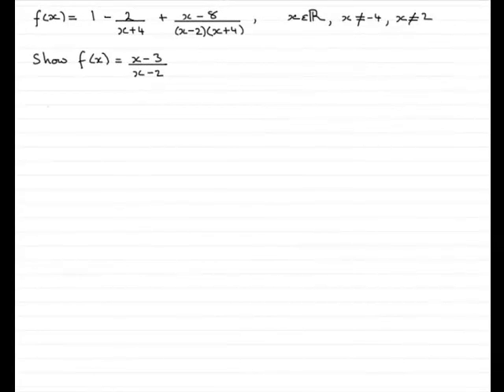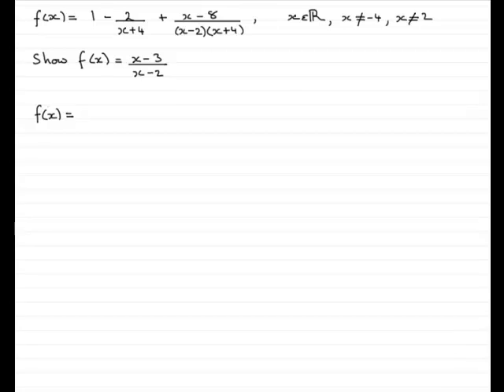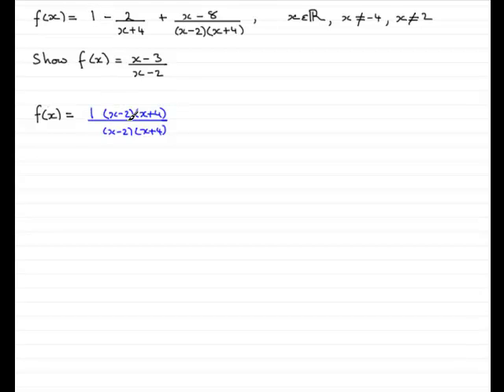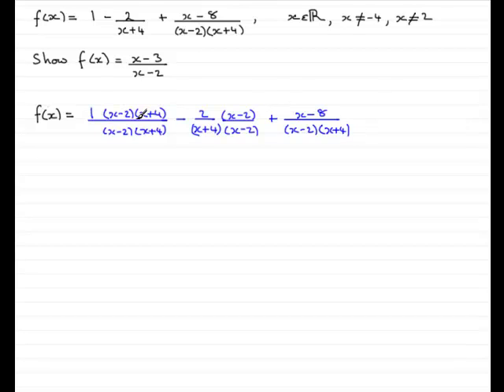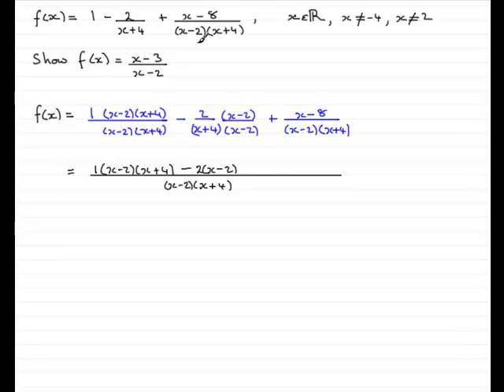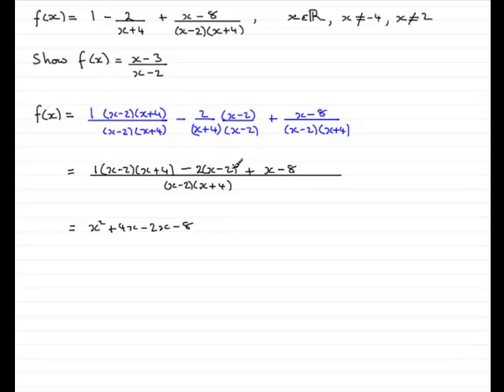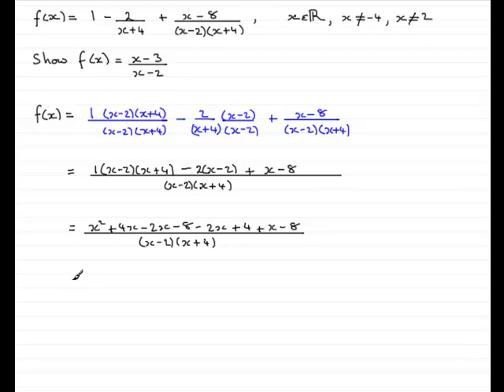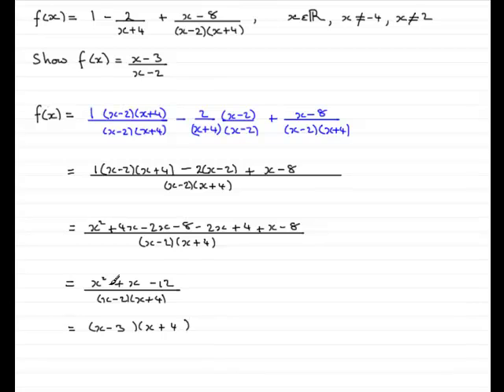A-Level Edexcel C3 June 2009 Q7(a) : ExamSolutions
Worked solution to this question on simplifying algebraic fractions. To see the question go to ExamSolutions